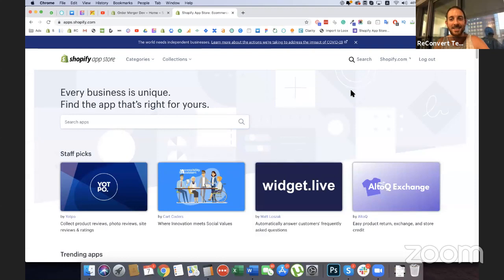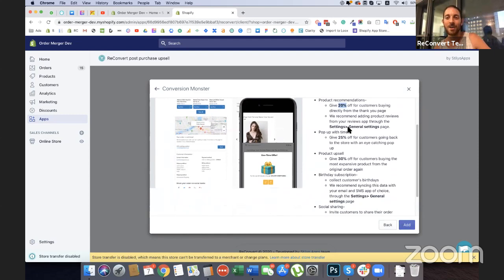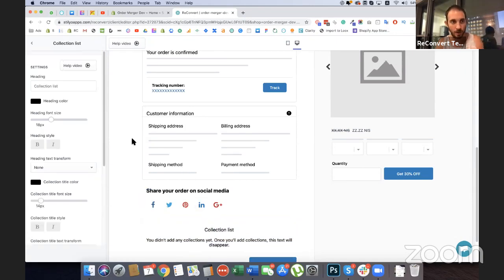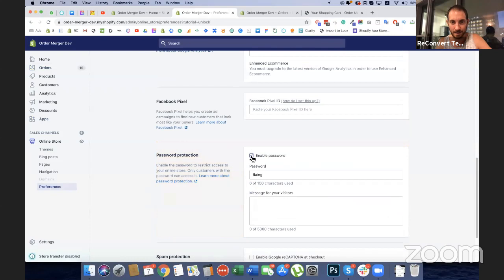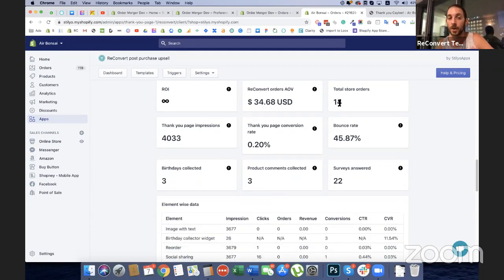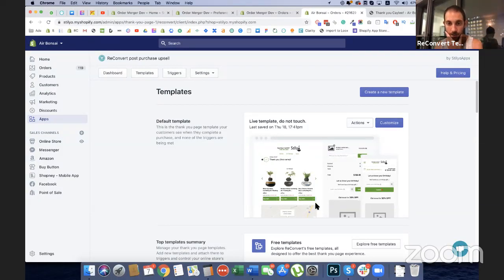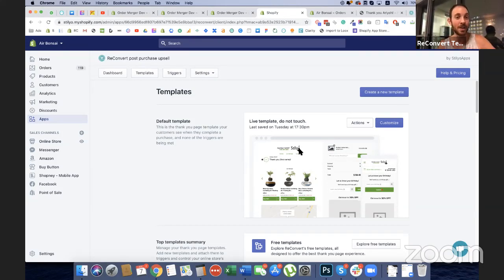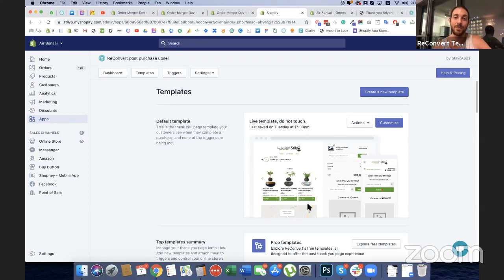How to set up post purchase upsell in Shopify - Live webinar 07/06/2020 - ReConvert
In this webinar, we ent through the ReConvert Post Purchase Upsell setup process and answered live questions from our viewers.

ReConvert is the #1 Shopify Upsell app in 2020 (Literally, we're ranked one in the crosseling & upselling collection).

Things we went over in the video:
- ReConvert Pricing
- How to install ReConvert
- Setting up your first thank you page template - blank template vs conversion monster pre-made template
- ReConvert page builder introduction
- Setting up post-purchase product upsell
- Setting up birthday collector widget in ReConvert
- Setting up product recommendations (Cross-sell) in ReConvert
- Social Sharing widget
- 17Track Order Tracking widget
- Setting up a popup with a timer sensitive offer
- Best practices
- Live demo of the app
- Introduction to triggers (display different thank you page based on product data, customer data or order data)
- Analytics overview